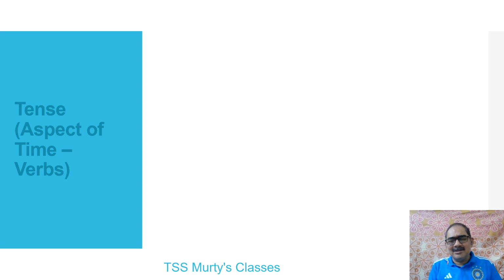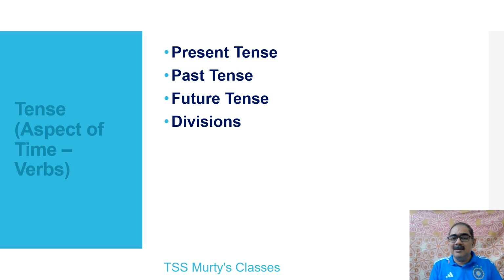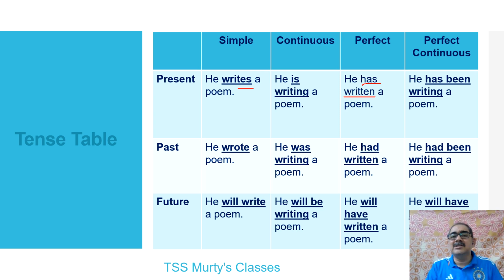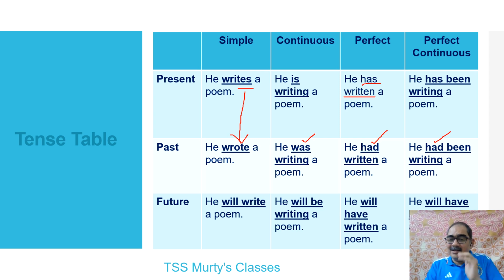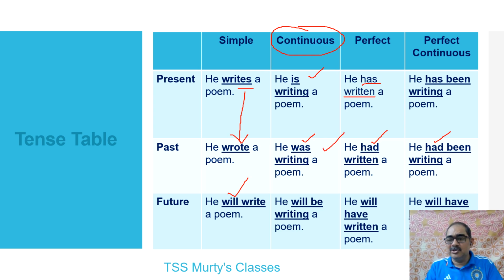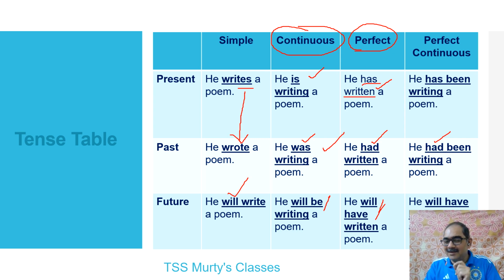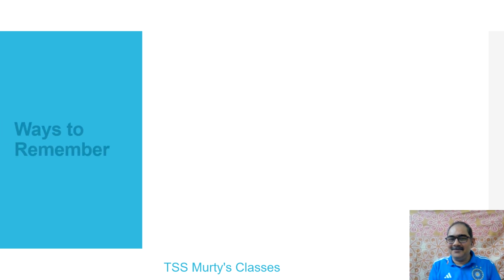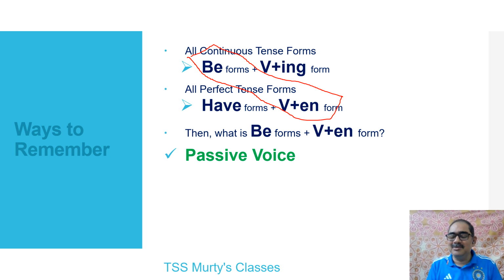4. English Grammar (Tense)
Grammar for School, College and Competitive Examinations/ Tense/ Tense Forms in English Grammar/ Verbs and Tense